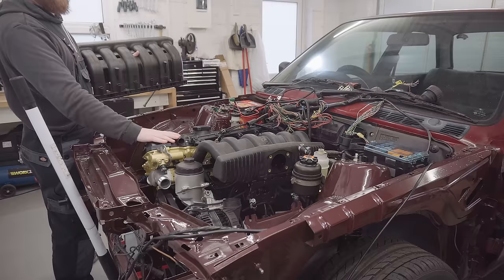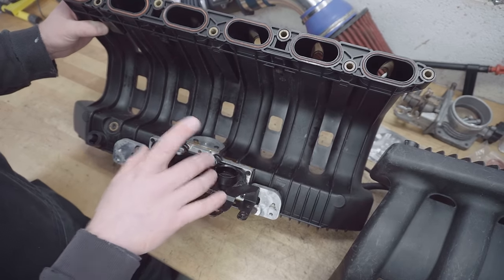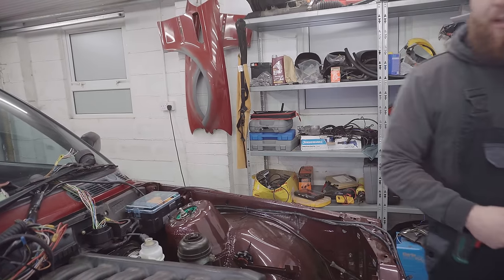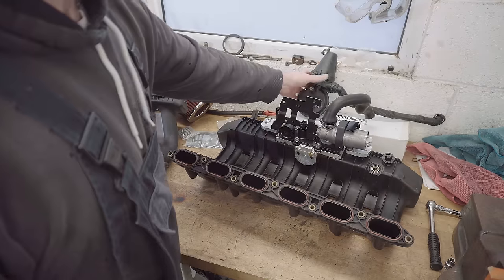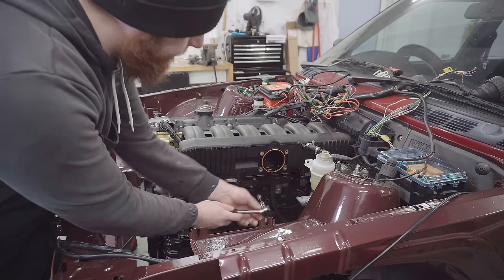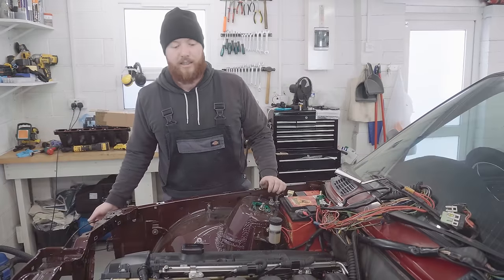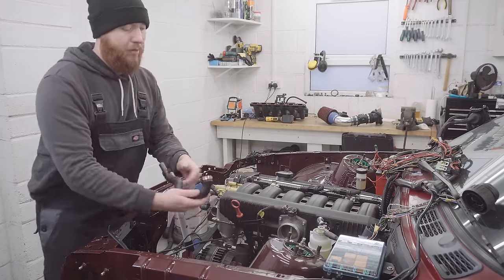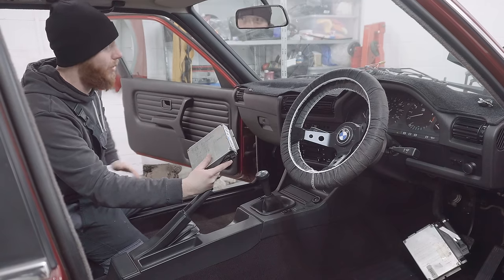How To M50 Manifold Swap an M52 Engine | M50B25 Intake Conversion Guide for M52B28 Swapped E30 | 053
Here are links to things I used in this video:
Creation Motorsport M50 Inlet Swap Kit
Correct Long E34 Throttle Cable for E30 Swaps
Normal M50 Inlet Swap Kit (No Chopping)
An M50 2.5 Intake Manifold
M50B25 Intake Manifold Gasket Set
Brass Fuel Line Adapters
Full Replacement PCV Valve Kit

In this video, I take on the challenge of converting my M52B28 motor to use an M50B25 intake manifold.

In my case, this just so happens to be in my M52 swapped E30, but this guide still applies to you if you are trying to fit an M50 intake to an E36 328i or an E39 528i, or E38 728i.

The intake manifold you want to swap your standard M52 one for is most commonly found on an M50-engined BMW E34 525i.

Let's start with the why, it seems counterintuitive to want to fit a 2.5L engine's intake manifold to your larger 2.8L motor. However, the runners on the M50 manifold are approx 60% larger than the M52 manifold so flow more air.

Why did BMW not just use the m50B25 manifold on the 328i M52 in the first place? Good question, likely down to things like emissions and fuel economy, plus the type of car the M52B28 was mostly fitted to.

Bear in mind, those who chose to purchase a 328i, 528i or 728i were not trying to buy the flagship sports model of BMW, they'd opted away from a serious M car to something more daily driver-friendly, but still with grunt.

Using the narrower runners on the 2.8L 6-pot changes the characteristics, with increased air velocity at lower RPMs, the M52 engine produced more low-end torque which makes wafting around feel more effortless. Some of this low-end torque will be lost by fitting the M50 manifold, especially without a good remap to optimise it, but in its place people report peak power gains of beyond 20bhp which is remarkable for a bolt-on mod to a naturally aspirated engine.

As with everything, there are pros and cons, and that makes fitting the M50 inlet a fairly controversial decision. Some love it, some hate it. But as I am a lover of revving an engine out to extract its performance, I think it will suit me perfectly.

So let's get on with the how. Sadly one cannot simply swap an M50 manifold onto an M52. Unfortunately, there's a bit more to it than that. I have been very lucky in being able to purchase an M50 manifold that was already modified to have the port plate from an M52.

This was done by blocking of the single hose connector and chopping a window into it, glueing on an aftermarket plate that allows the M52's plate to screw on. This means normal M52 ports and bracketry for things like PCV, ICV and vacuum lines on your M50 intake.

This method seems old-fashioned now as it involves chopping a very expensive part, thus these plate kits seem to be NLA, so I can't find one to link. Luckily the alternative way is still popular, it involves getting a hose that goes into a T-piece to allow for both ICV and PCV fitment. I've linked it above.

I opted to buy a completely new PCV, which was actually quite cheap to do, linked. You will also want to take a minute to make sure your ICV isn't gummed up, if you shake it in a rotating motion it should clack back and forth. Be aware that the ICV pipe is a common pain point as prone to splitting. I glued mine successfully.

Once that's been solved, you still have the issue with the throttle body. The M50 and M52 throttle bodies are very similar in design, and have the same bore so nothing to gain by swapping.

As you're more likely to use your original throttle M52 throttle body you will encounter an issue with the throttle body gasket. The M50 manifold has the seal mounted directly on it, but the M52 mani does not - it's on the body itself.

Unfortunately, two seals don't make a seal in this case, so you will need a plate linked in the Creation Motorsport kit which effectively sandwiches between to give a sealing surface for both gaskets.

In my case, with my car being an M52 swapped E30, I have to also switch to an E34 Bowden cable to make it work, linked too. I also used brass adapters to connect the chopped fuel rail lines to the E30's stock fuel lines.

Sadly, the M52 fuel rail will not be a direct fit to an M50 intake manifold, so again you need the linked adapters to do this, along with a minor fuel rail bracket chop.